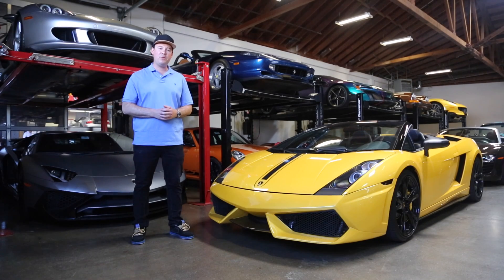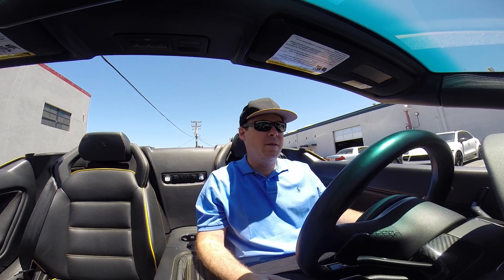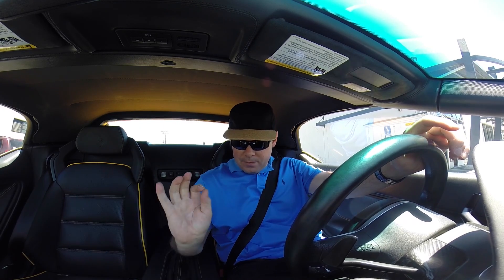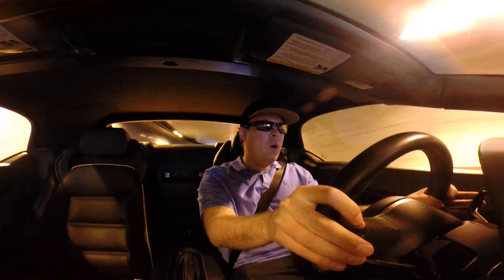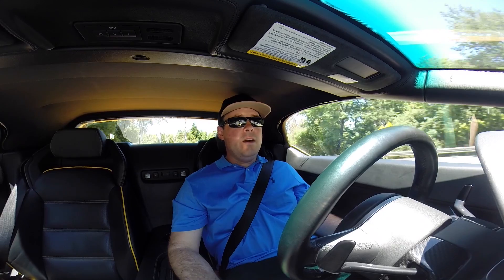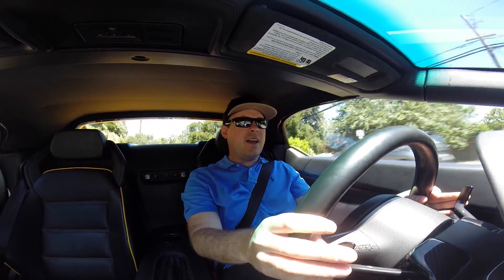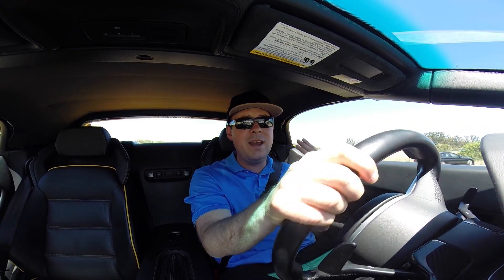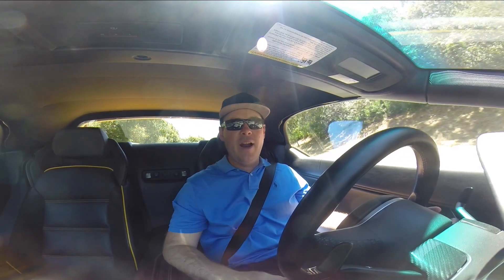Is this a Lamborghini Performante? The Formula Review Episode 7